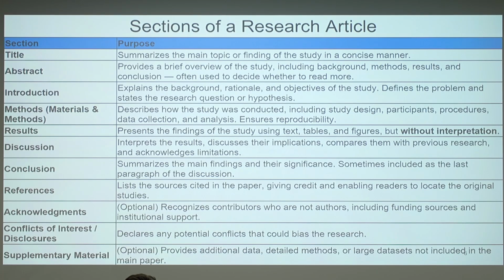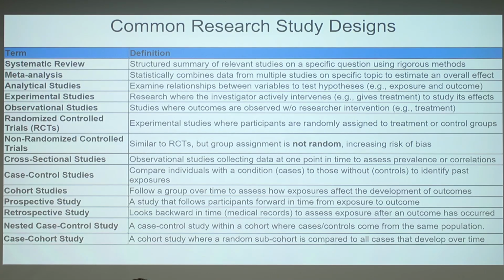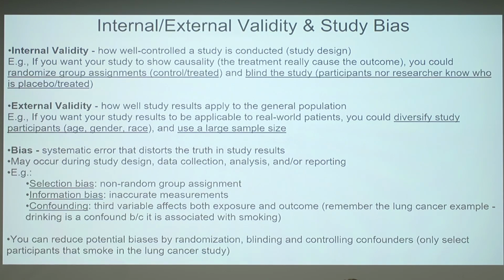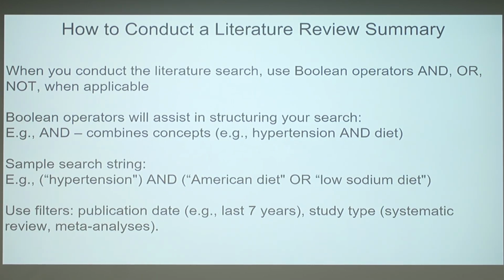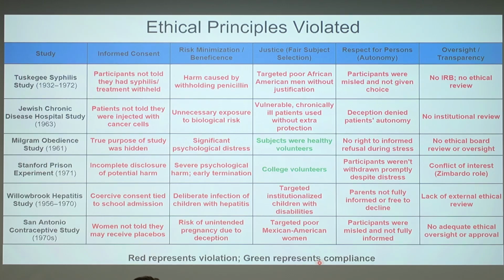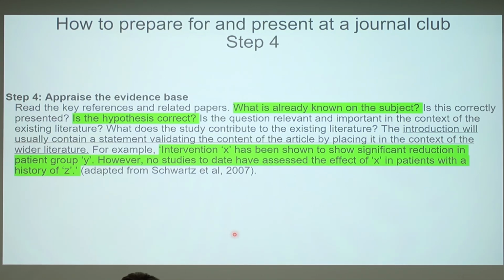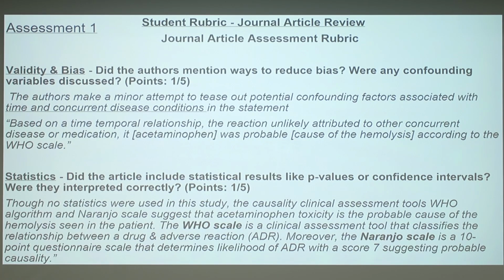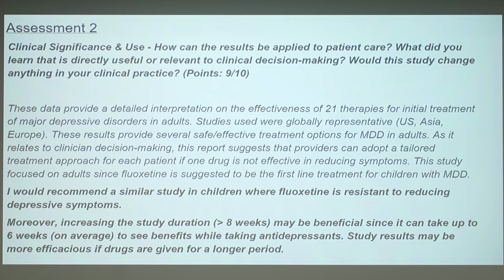Research Evaluation 3